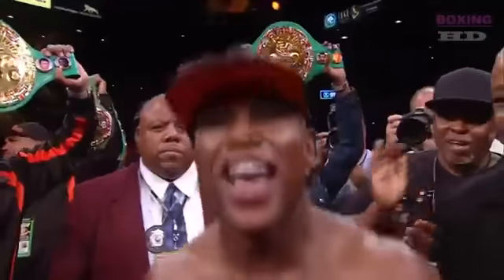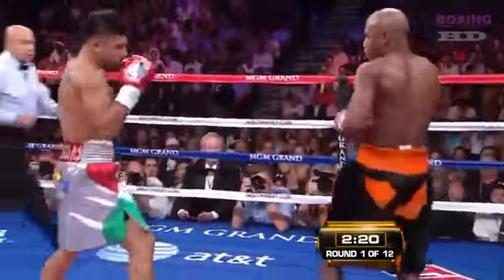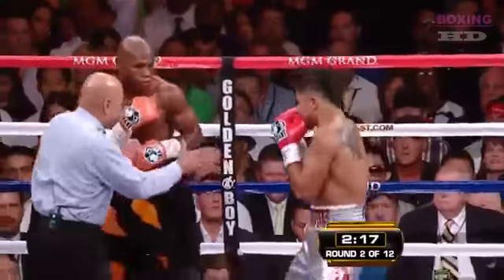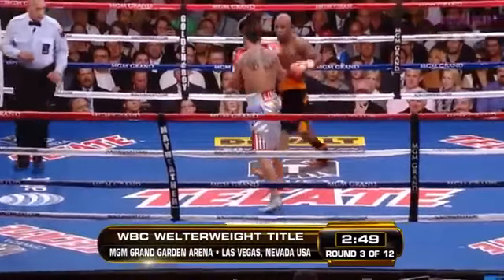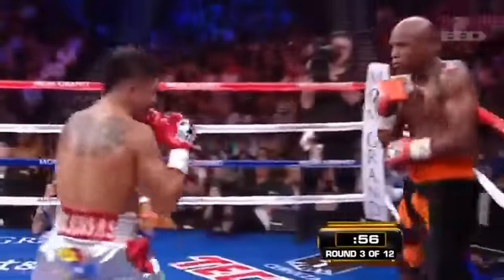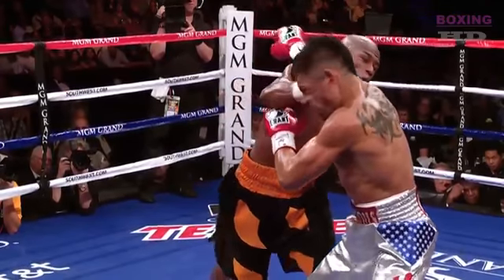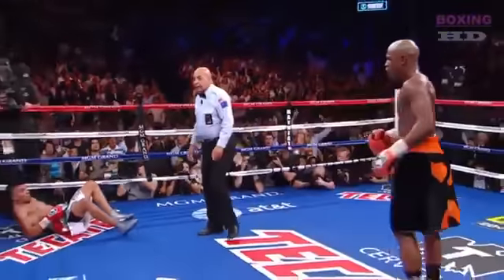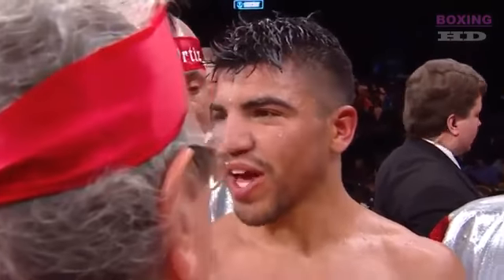Manny Vs Floyd Mayweather